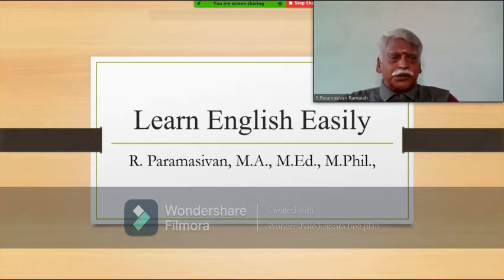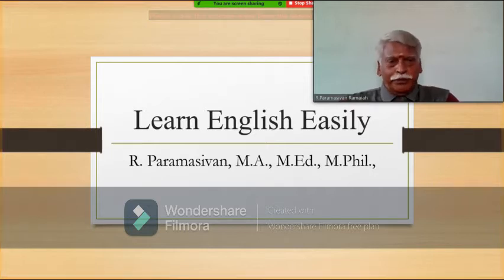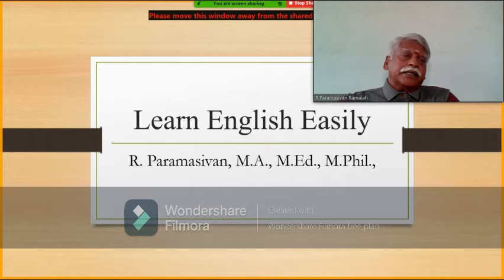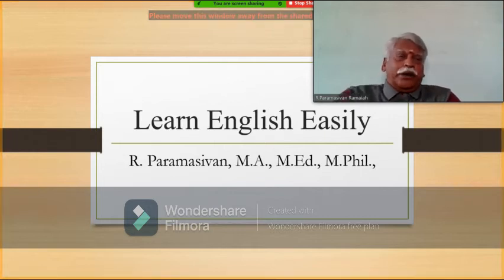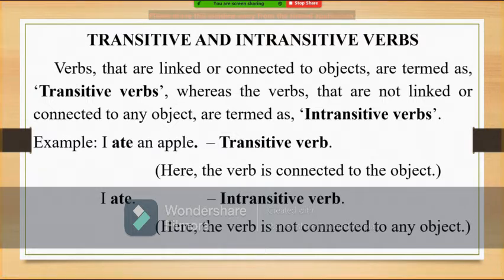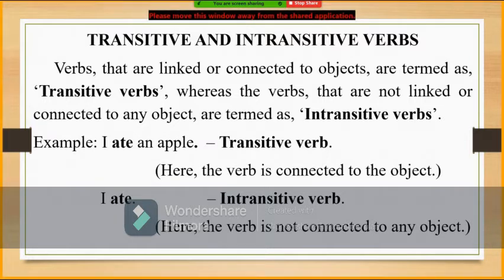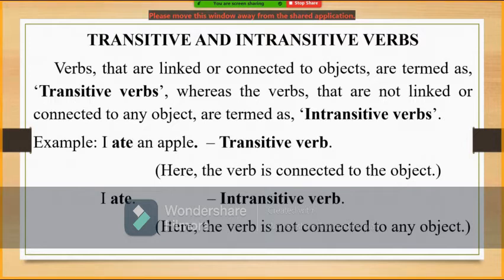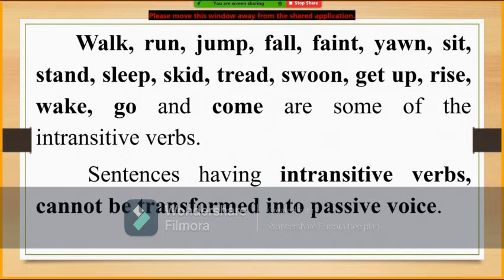Transitive and Intransitive verbs | in English | Learn English Easily | By R.Paramasivan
Hi guys In this video, I have explained transitive and intransitive verbs. A list of intransitive verbs are also given, The sentences having intransitive verbs cannot be transformed / changed to PASSIVE Voice. Hope, you enjoyed it. If you have any doubts you can ask in the comment section below.

Facebook - Paramasivan Learn English Easily
Edited by - R. Sivappriya.